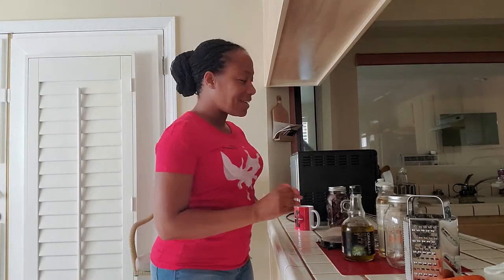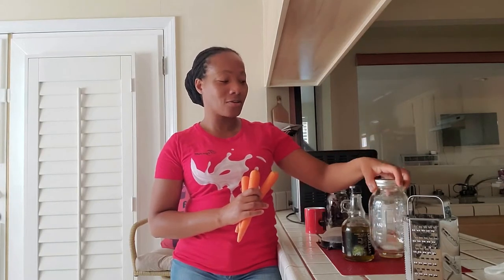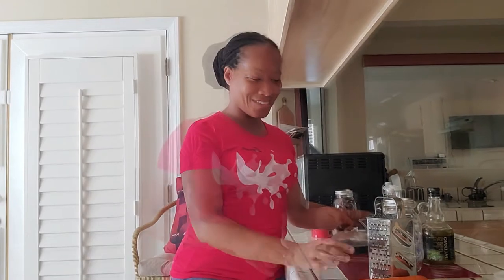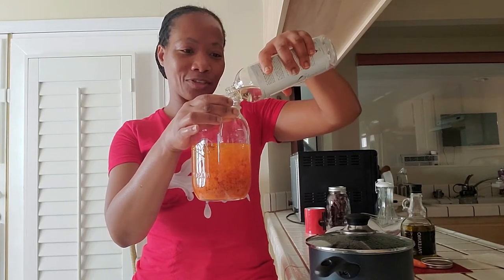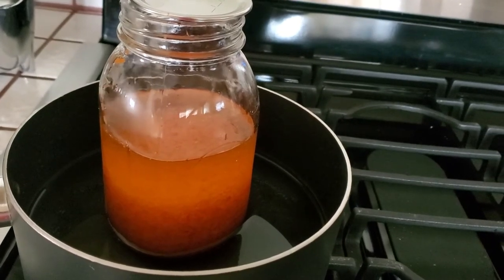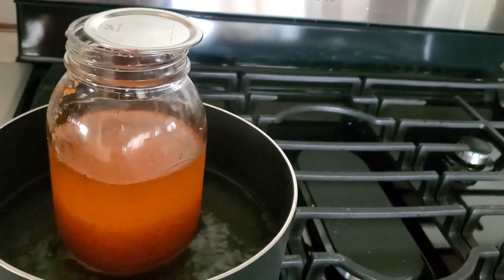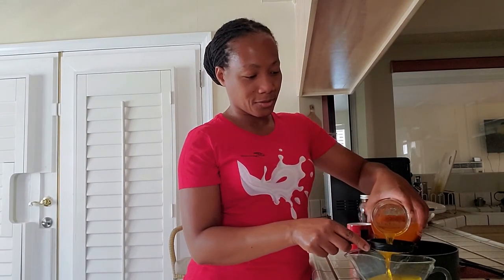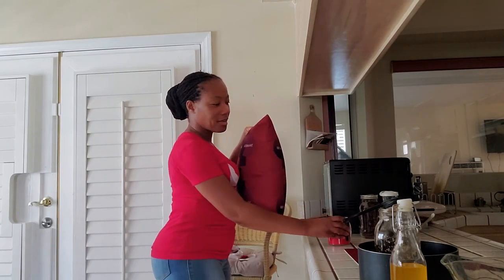How I make Carrot Oil: For Skin, Hair, and Cooking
Link to my store below. T-Shirt I wore in video is a size small.
Making carrot oil is simple and you can trust what you make at home. Make sure to adhere to the safety tips to avoid injury. Please check out my Culinary Series on Carrots to see health benefits. Thanks and God Bless!!